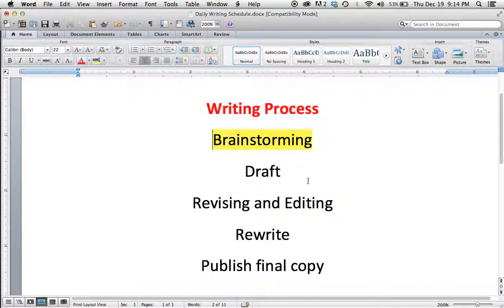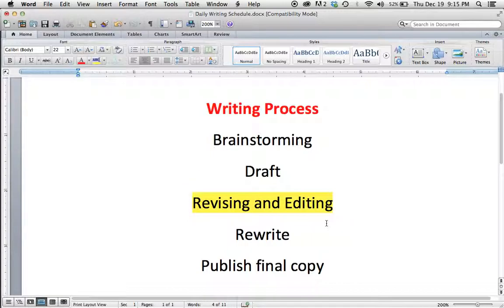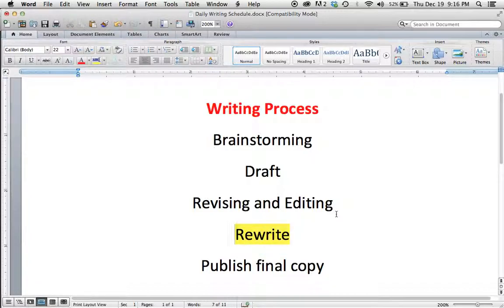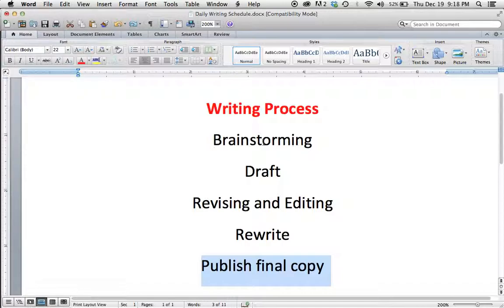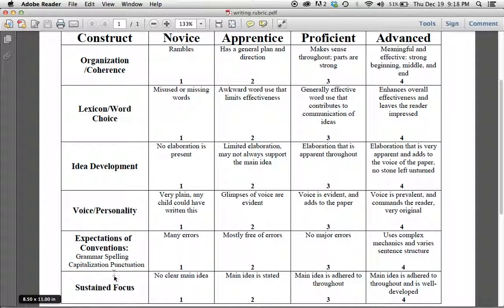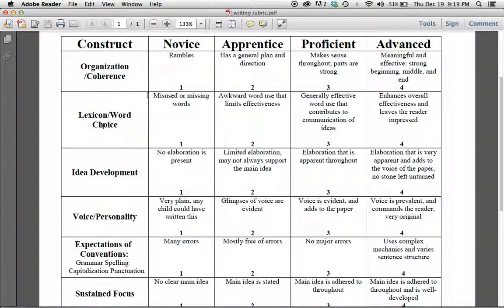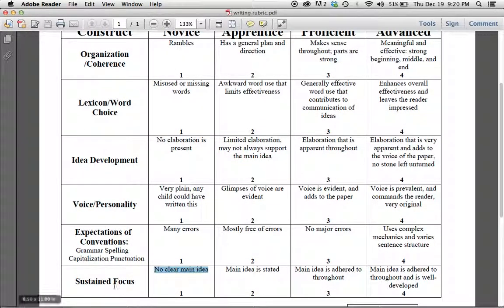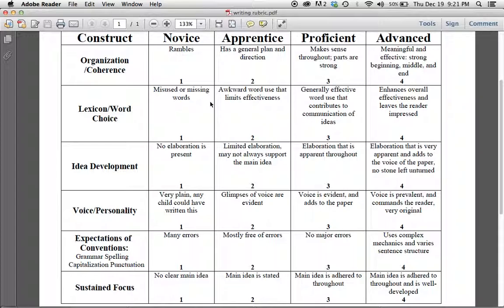Writing Process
5 stages of the writing process and scoring rubric